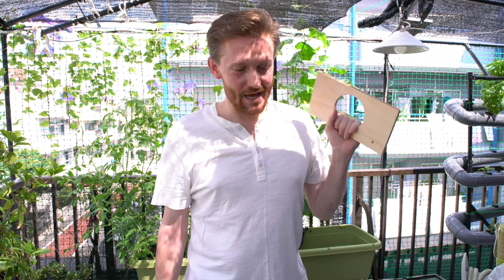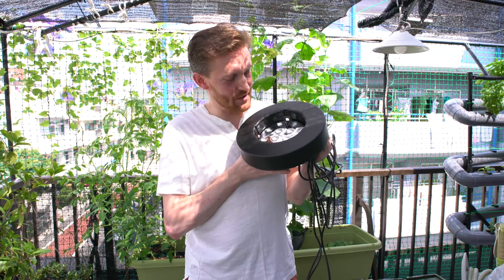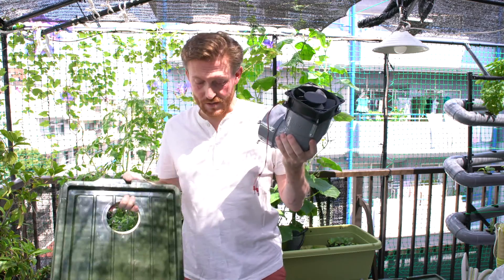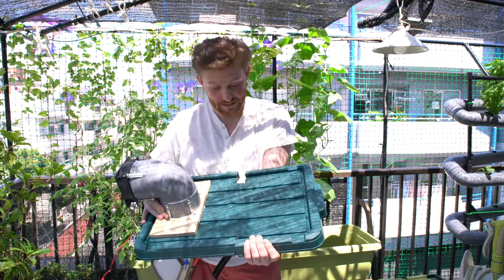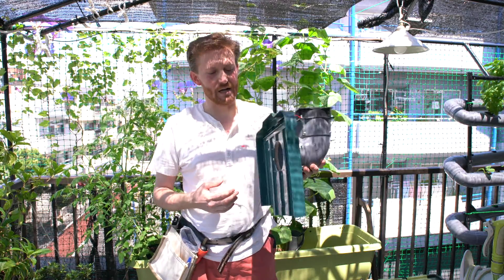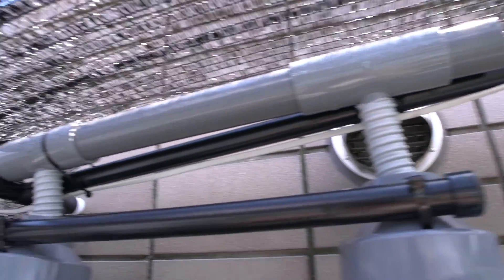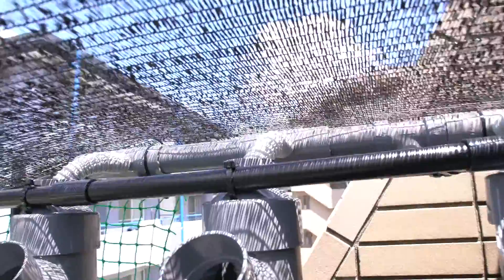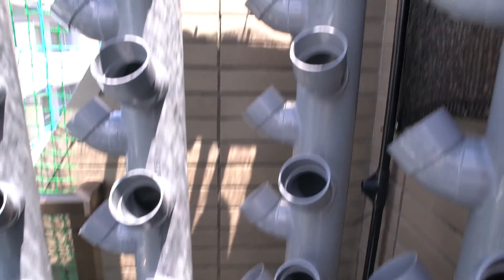Aeroponics build part 5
Fifth part of the aeroponics system build. Sorry there is so much footage and the system is not yet done. But because the videos are meant to document the trials of getting to a viable system, I have decided not to cut too much out. So, sorry for all the rambling.

In this video I show the the ultrasonic fogger from thehouseofhydro.com awesome stuff check them out. (=ﾟωﾟ)ﾉ